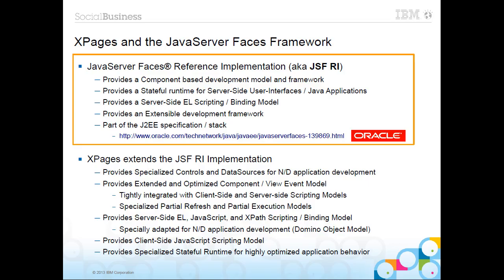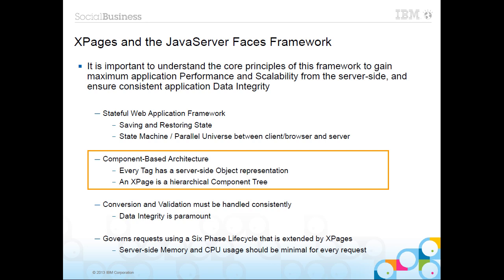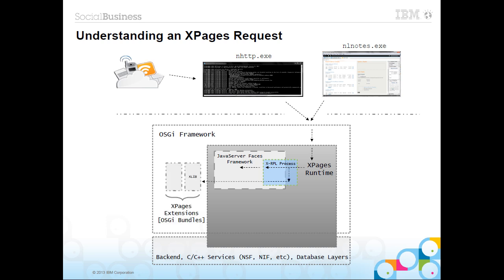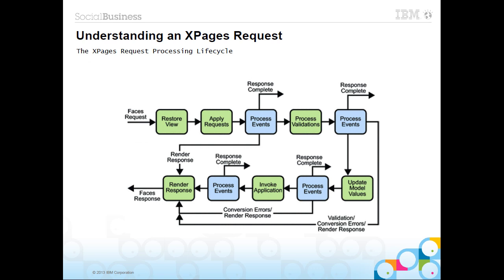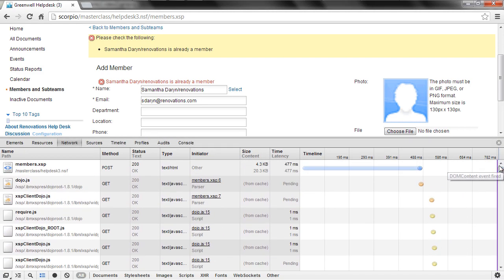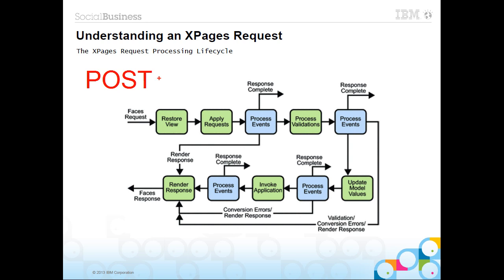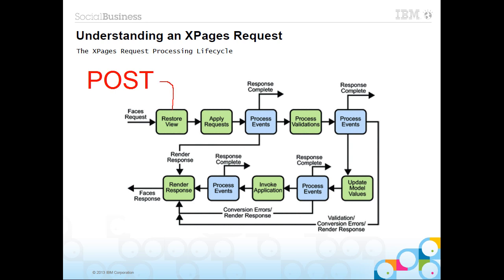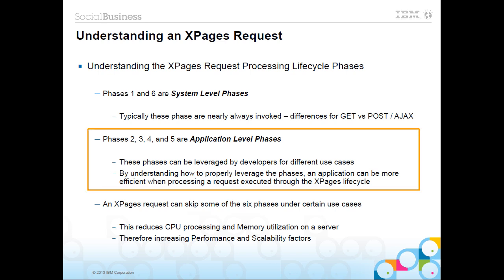XPages Masterclass Video Series 1 - Video 2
Follow the XPages Masterclass Video Series throughout 2013 where a number of series will be published, covering various topic areas vital to building robust, performant XPages applications.

In this first XPages Masterclass video series, you will gain insight into the XPages Request Processing Lifecycle and why it is important for you as an XPages Developer to understand it.  Series 1 includes four video's - an introduction video, plus three content / demo videos.

This is Video 2 - Introduction to the XPages Request Processing Lifecycle.